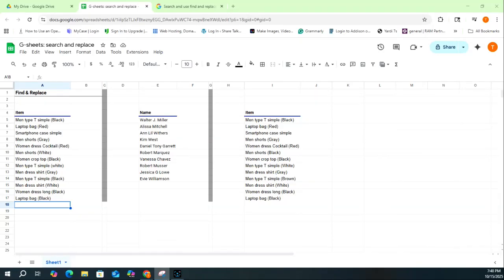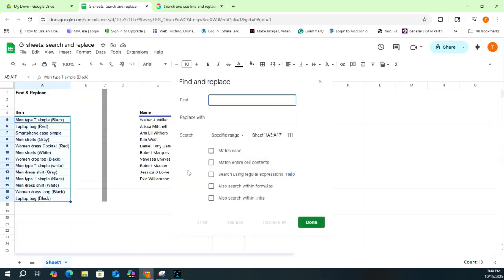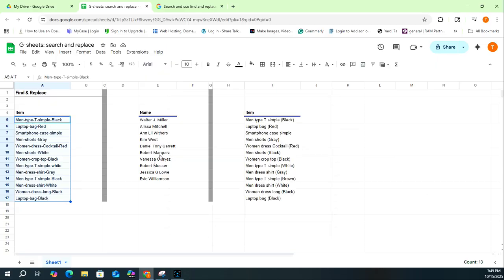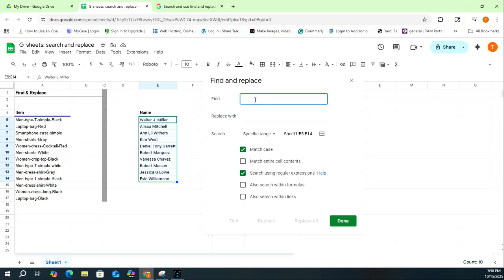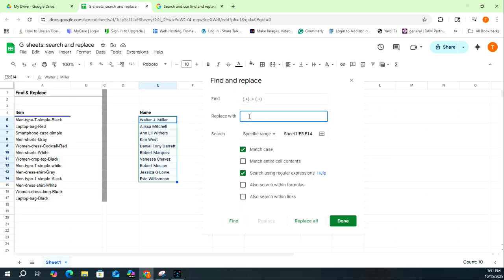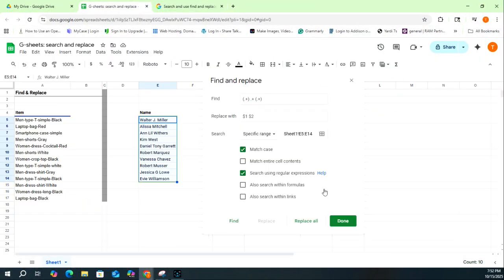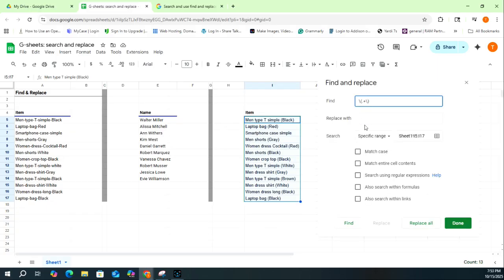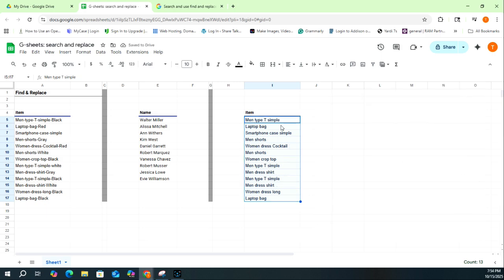The Easiest Way to Use FIND & REPLACE in Google Sheets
Learn the easiest way to use Find & Replace in Google Sheets to quickly edit, clean, and update your data in seconds. This beginner-friendly tutorial walks you step-by-step through how to find text, replace values, and use powerful shortcuts to boost your productivity. Whether you're managing spreadsheets for work or personal projects, this Google Sheets tip will save you time and simplify your workflow.